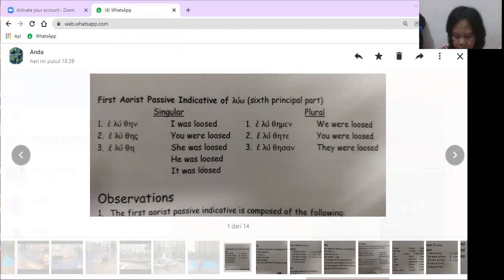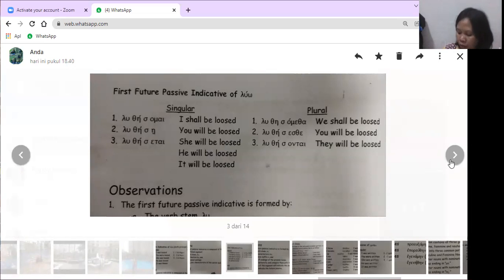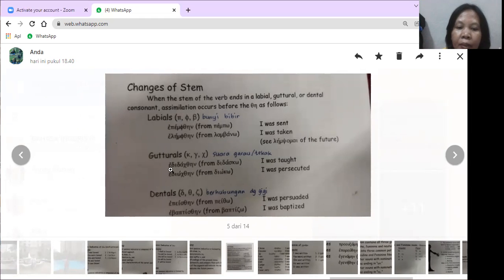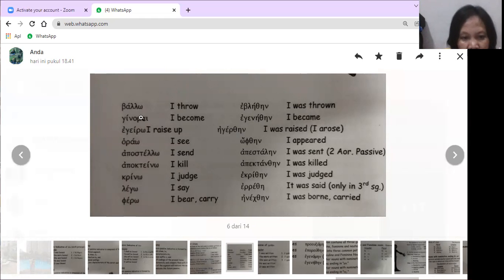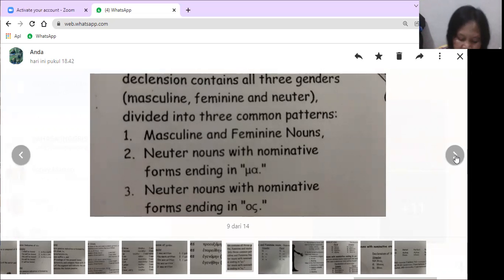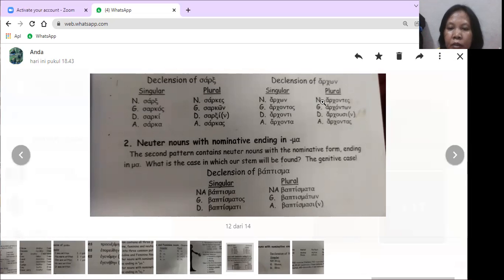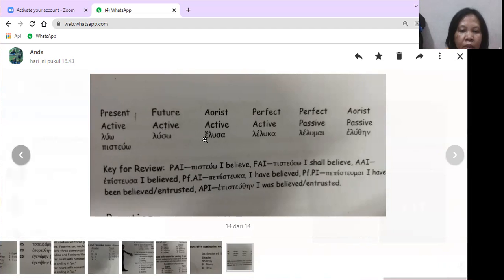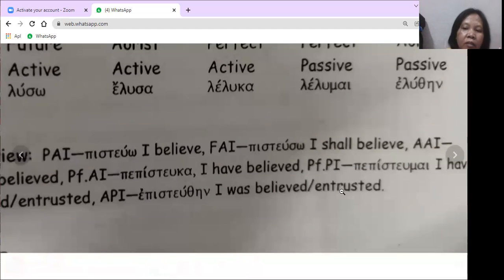aorist pasive indicative, future passive indicative, third declesion,